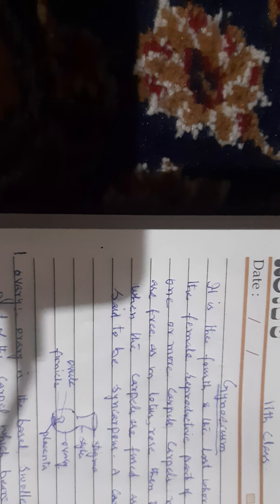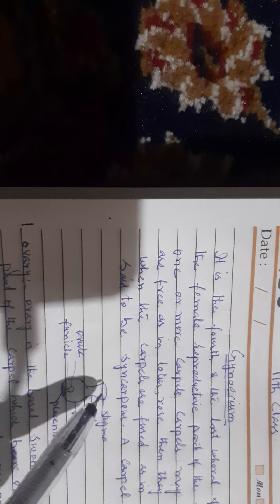gynoecium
11th botany